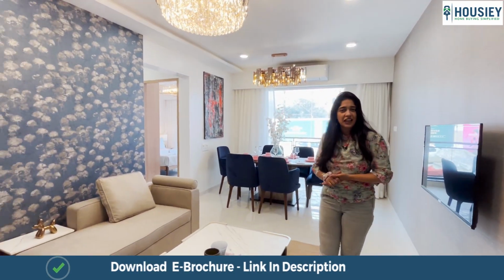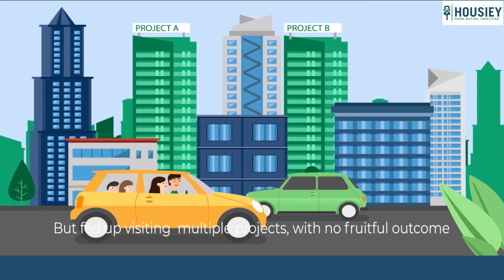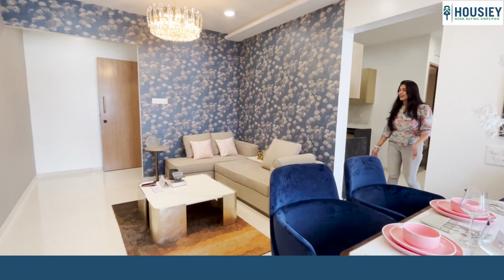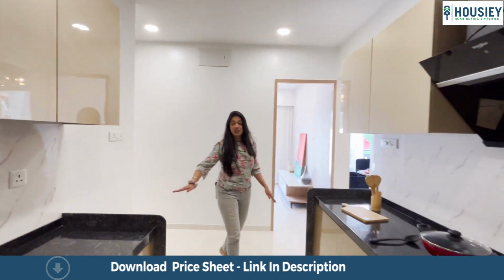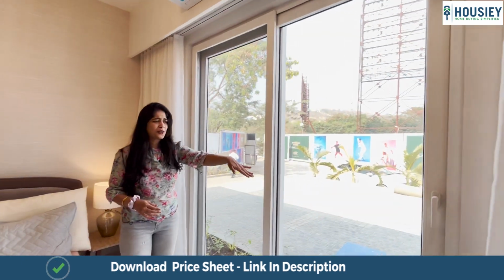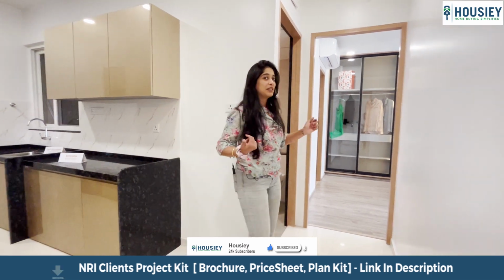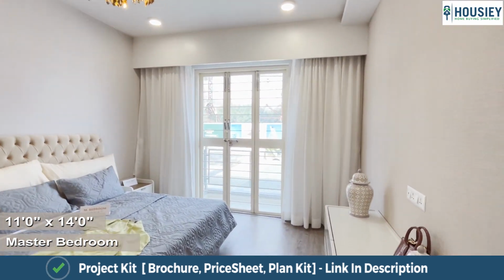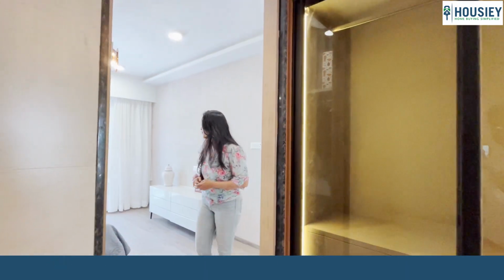Bavdhan Prime | 2 BHK Sample Flat Tour | Goel Ganga Bavdhan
Bavdhan Prime 2 BHK Sample Flat tour along with Goel Ganga Bavdhan Project Review overview, plans, pricing

Passcode Bavdhan Prime Project Overview
Project will be constructed on 30 Acres of land parcel, 14 towers with 2B+G+27 floors having 2 BHK, 2.5 BHK, 3 BHK, 3.5 BHK premium residences.

Ganga Legend Bavdhan location
Project is located Near Mumbai-Bangalore Highway, Bavdhan, Pune with -
Bavdhan Police Chowki - 1.9km
Aditya Shagun Mall - 2.3km
Chandani Chowk - 4.7km

Ganga Legend County Bavdhan Project Amenities
First is Internal amenities -
Vitrified tiles, Granite Kitchen, Aluminum sliding windows with, Generator backup, SS sink & many more

Goel Ganga Bavdhan Project External Amenities
Project has luxurious amenities with likes of -
Multipurpose court
Swimming pool
Kids pool
Tennis court
outdoor workout area & Many More

Ganga Legend County Parking -
Project has one type of car parking facility i.a Basement

Ganga Bavdhan Prime Possession -
Rera Possession - December 2026
Target Possession - December 2025

Carpet Area & Floor Plan
Ganga Legend County project has 2BHK, 2.5BHK, 3BHK, 3.5BHK premium residences with -
2BHK - 826sqft
2.5BHK - 972sqft
3BHK - (1245 to 1380)sqft
3.5BHK - 1440sqft

Goel Ganga Bavdhan Prime floor plan
Tower floor plans will have 6 flats 4 lift & 1 staircases on each floor

Maintenance -
Bavdhan Prime Pune Project maintenance varies with the configuration and the carpet area which are as follows
2BHK - 4600 per month
2.5BHK - 4800 per month
3BHK - 5000 per month
3.5BHK - 5200 per month

Bavdhan Prime sample flat is ready to view at the site.

Goel Ganga Bavdhan Prime Prices & its details can be found in the price section & Goel Ganga Bavdhan Prime brochure can be downloaded from the link mentioned below. Project has been praised by the home buyers & Goel Ganga Corporation Bavdhan review is 4 out of 5 from over all the clients who have visited the site.
If you have any queries related to the  project like brochure, pricing, payment schemes or want to do a site visit, Clients can click on the link mentioned in the description, Our NRI Clients can also connect us on the same link.